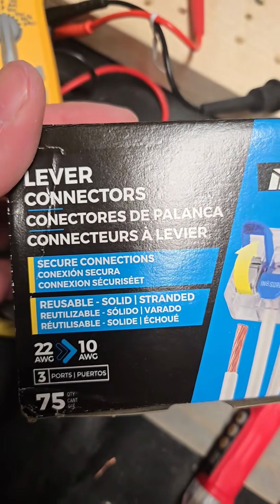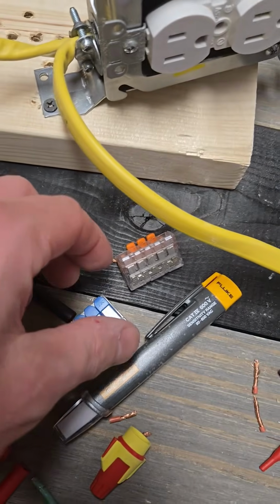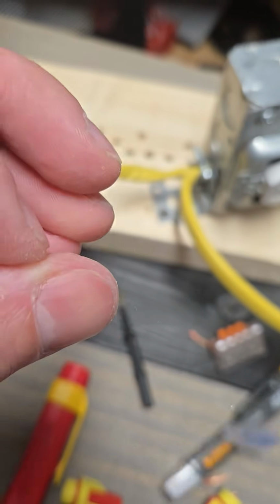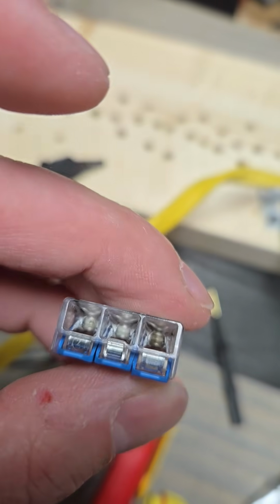Ideal locking in wago